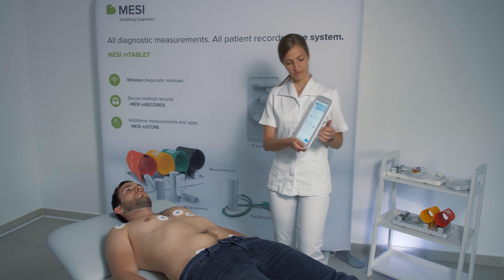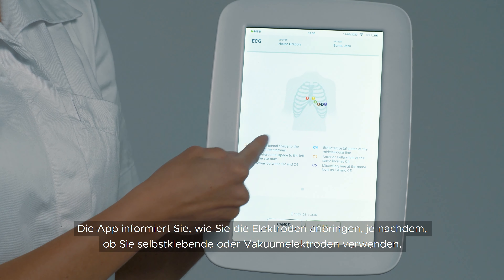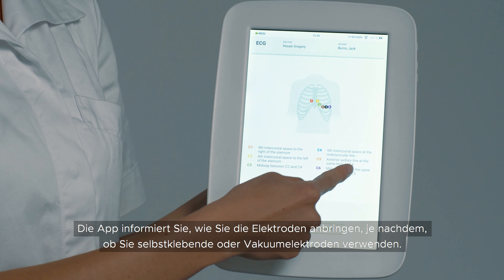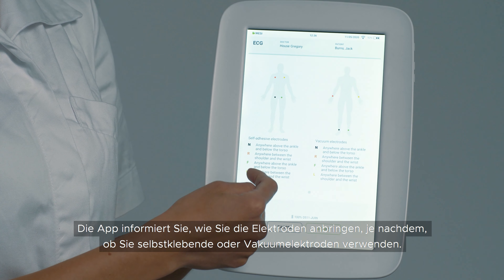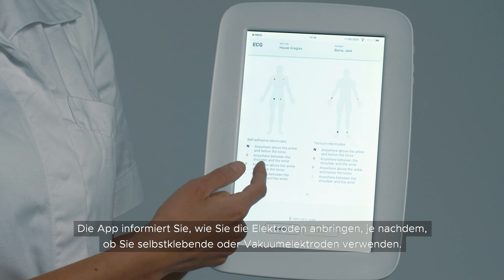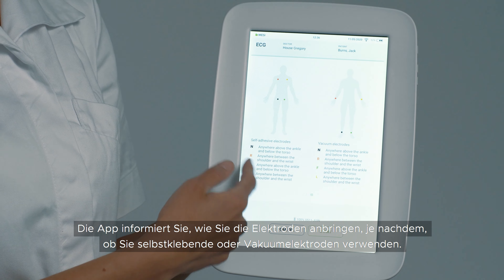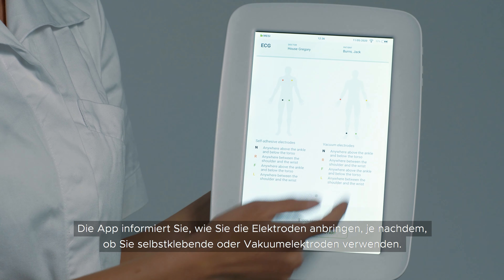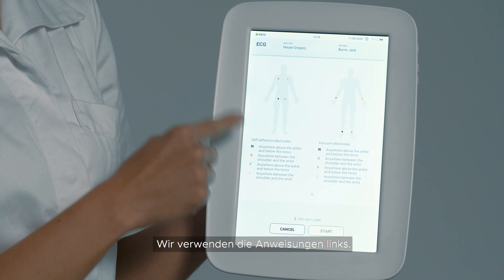Demonstration der Elektrokardiographie-Messung (ECG) - MESI mTABLET ECG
Das kabellose und tragbare MESI mTABLET ECG ist ein leistungsstarkes Diagnosegerät für fortschrittliche Analysen und Teamarbeit – jederzeit und überall.